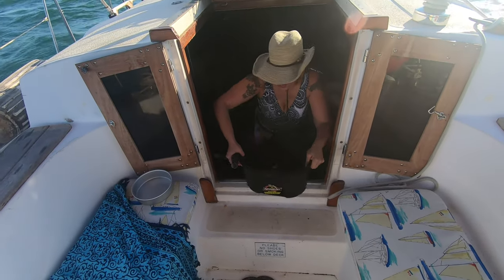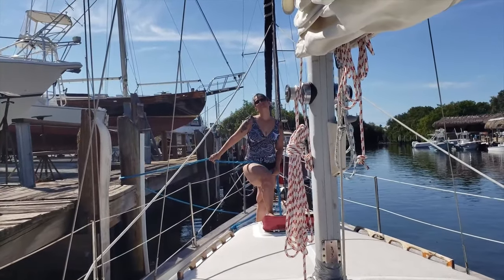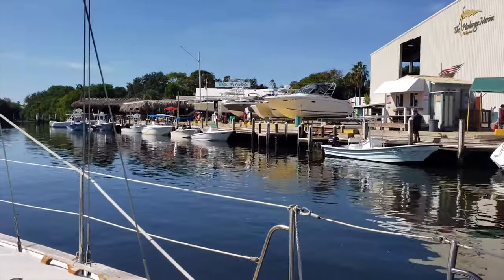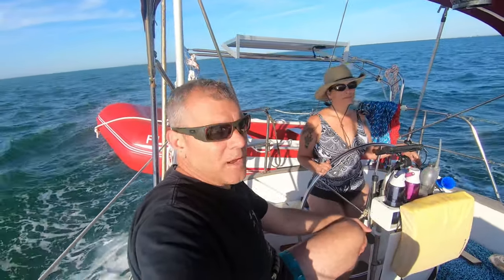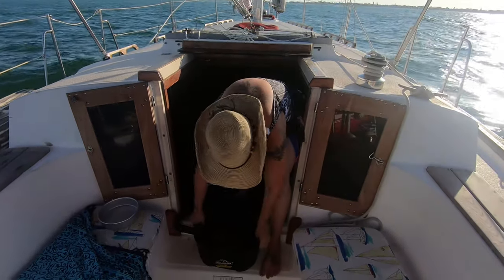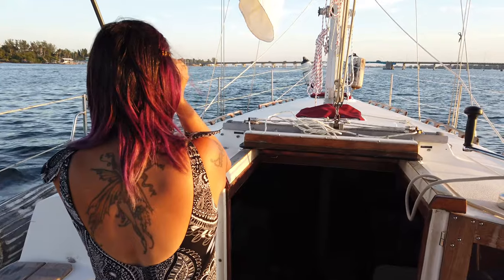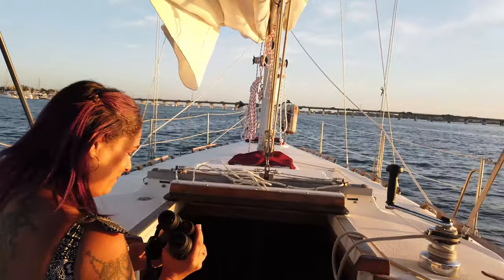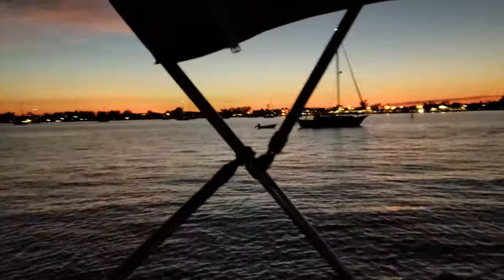Sailing to our First Anchorage - Log Entry 53 - Knot Vanilla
We finally have all the upgrades we need to head out to our first anchorage.  Some people call them a "shakedown cruise", we call it "Let's see what breaks cruise". We went through our fair bumps and bruises during our 1st time out to an anchorage. We had our tolerance levels pushed.  We fell back on our training, experience, and the lessons we have learned to get us through.  There was too much to fit it all into just one log entry.